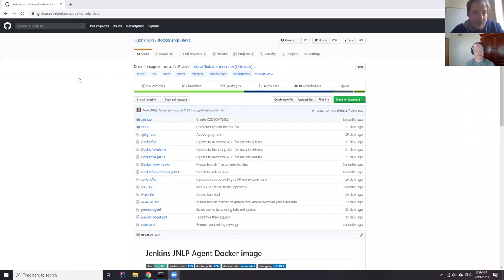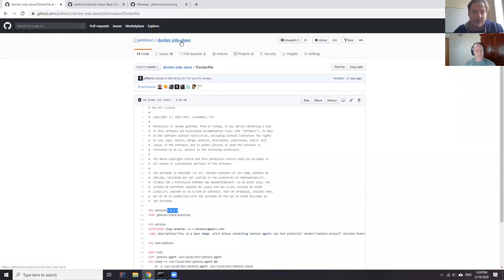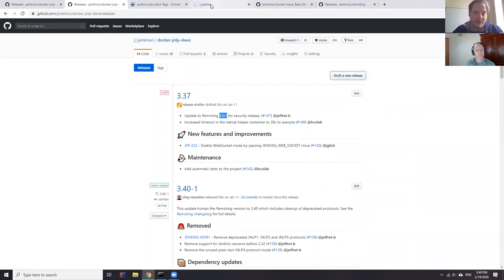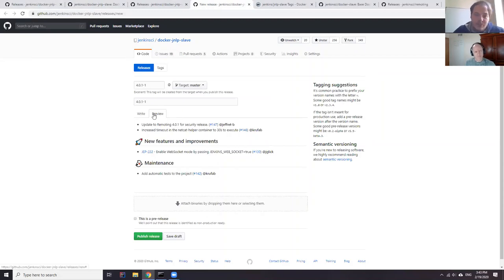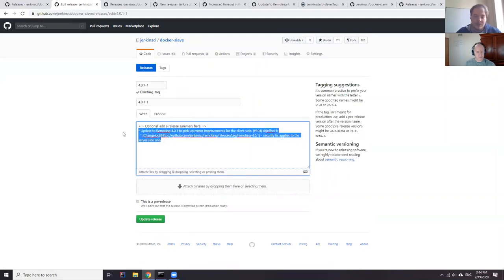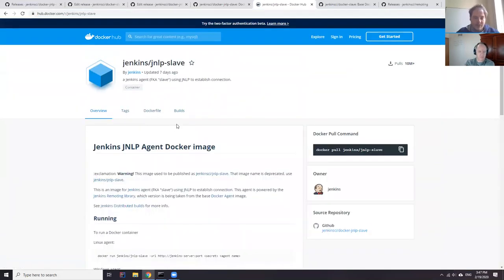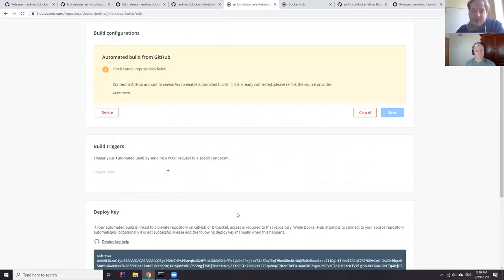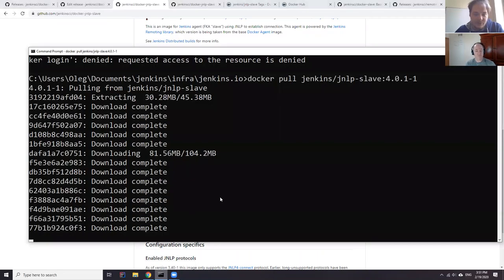Tutorial releasing docker jnlp agent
Oleg Nenashev demonstrates and describes the release process for the Jenkins Docker JNLP agent.  He provides an overview of the continuous delivery portions of the release process (Linux images), the experimental portions of the release process (Windows images), and the documentation portions of the process (finalizing the changelog that had been proposed by Release Drafter).

He shows how the Dockerhub autobuild process is defined and can be observed as the release is being published.